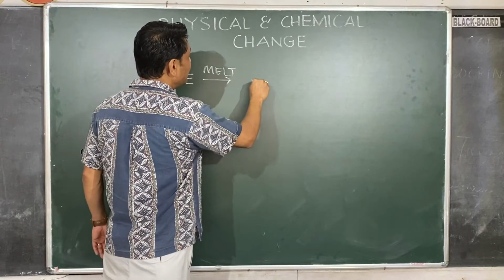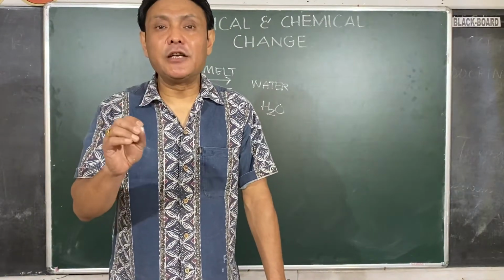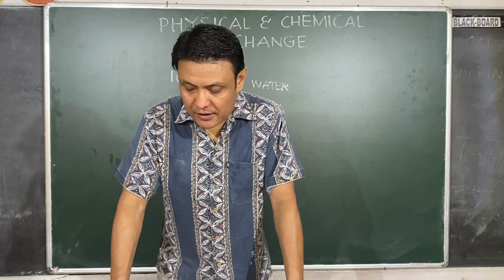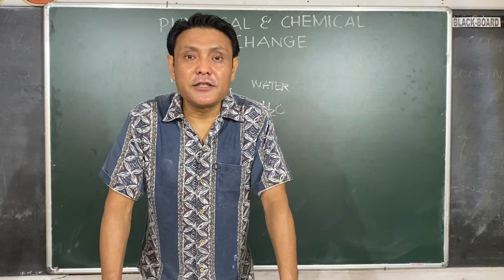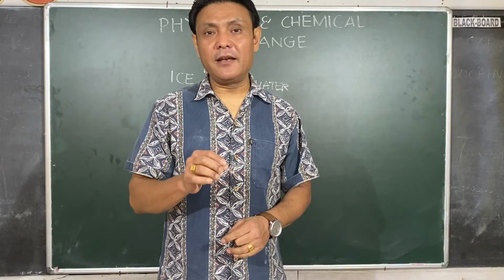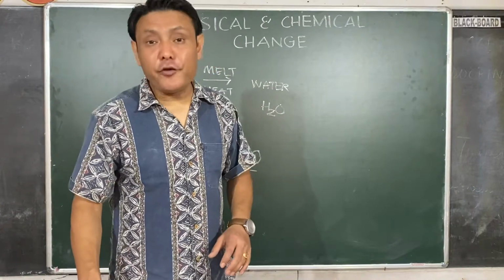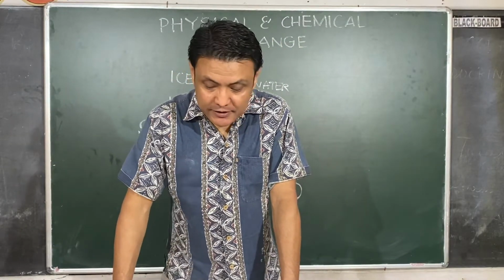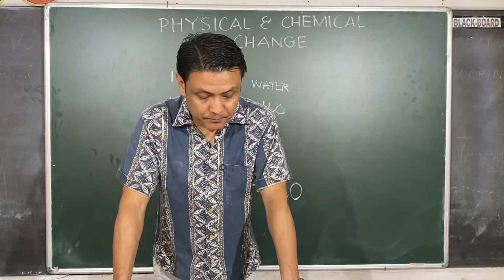Class 8 CHEMISTRY , physical & chemical change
Physical & chemical change